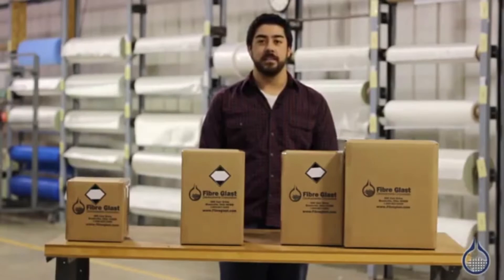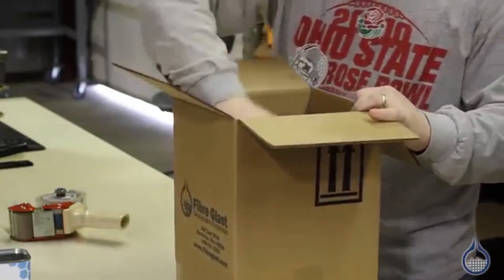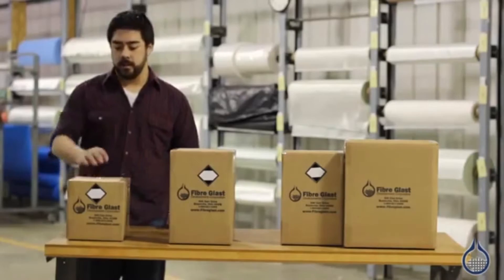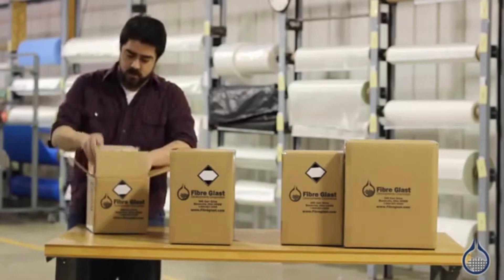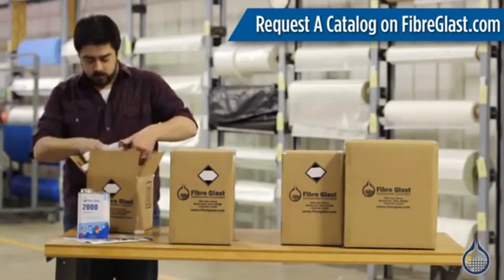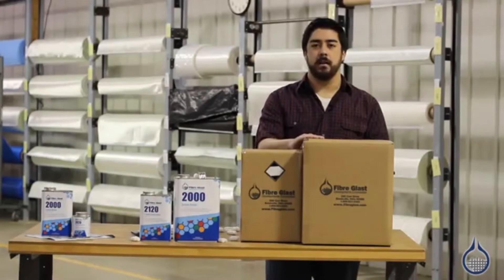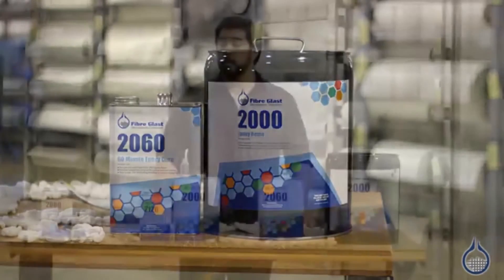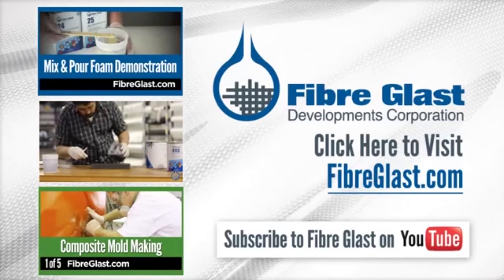Unboxing System 2000 Epoxy Resin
Fibre Glast's System 2000 Epoxy Resin is a laminating resin designed to create carbon fiber, fiberglass or aramid parts with maximum strength. The System 2000 epoxy resin system has three different hardener options, giving the fabricator control of the pot life, from 20 to 120 minutes. Fibre Glast packs each box professionally and carefully, to make sure the resin cans arrive ready to go.

Note: The packing in this video is applicable for ground shipment only.

For the epoxy resin, visit FibreGlast.com.

If you'd like to learn more about resins, follow our blog for weekly updates!